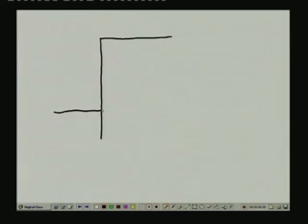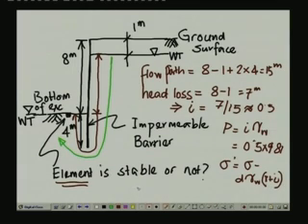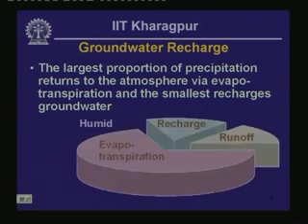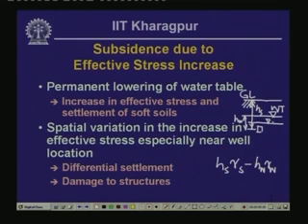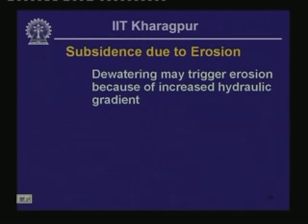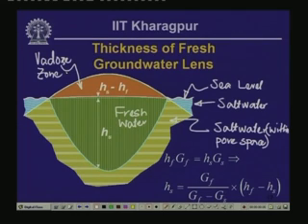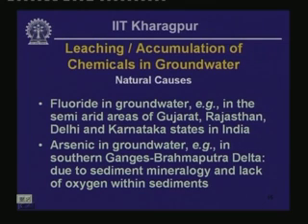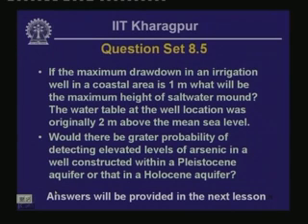Lecture - 29 Groundwater Over Utilization